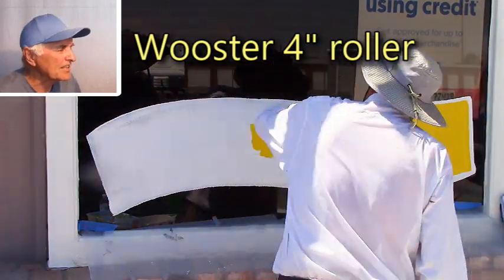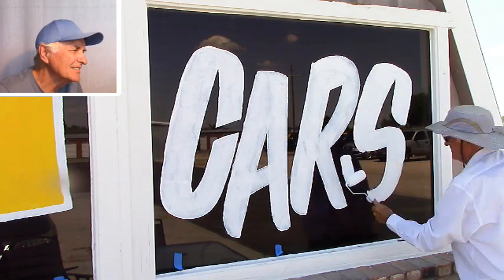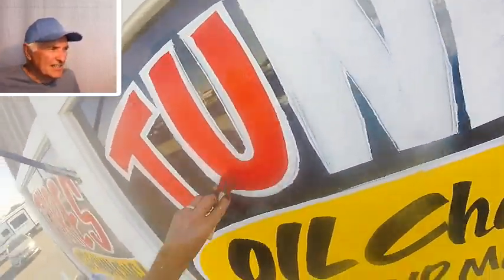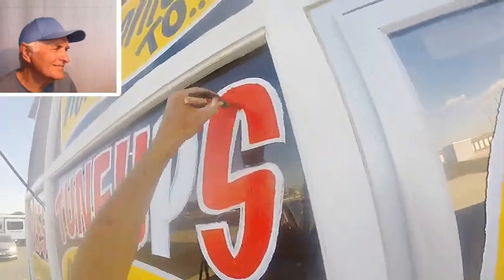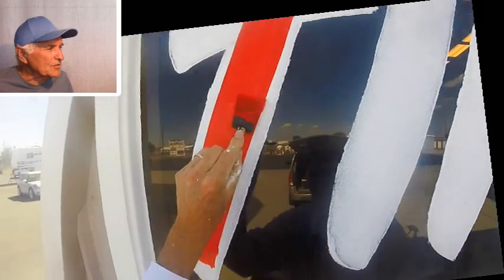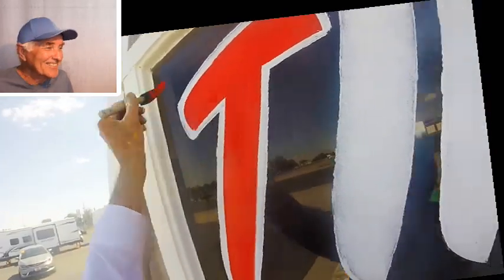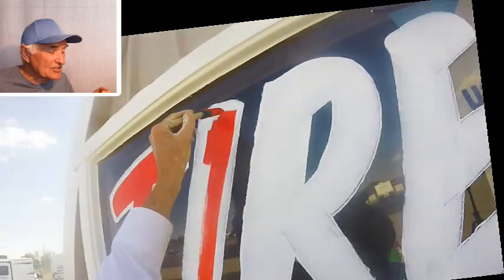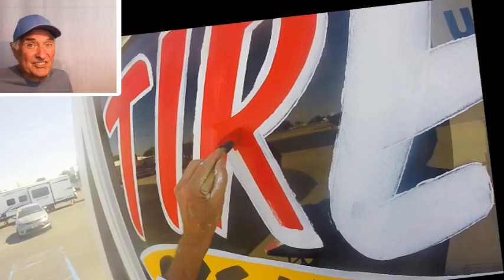LETTERING Roller, foam brush, single stroke flat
Quick review of the tools i use for lettering splashes.

My new flats I use...